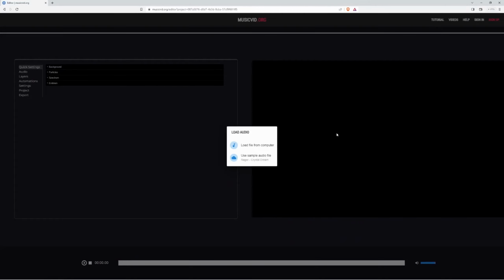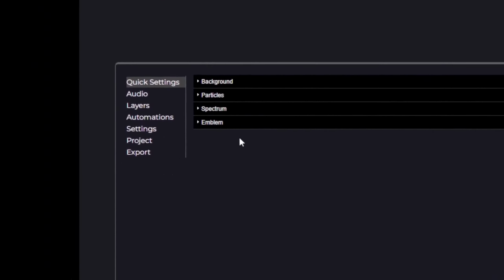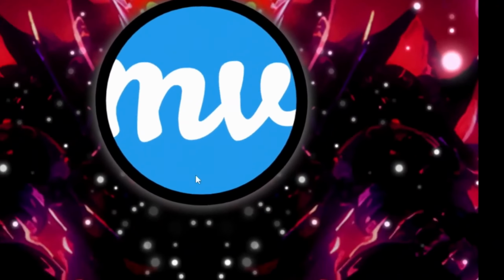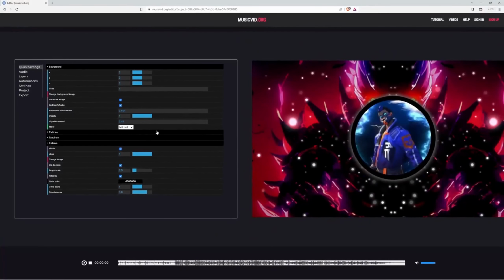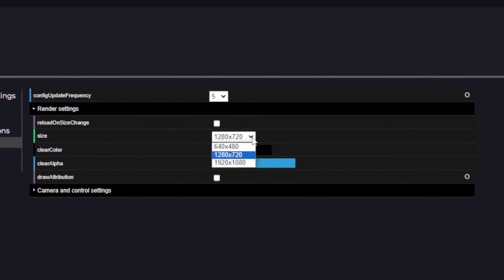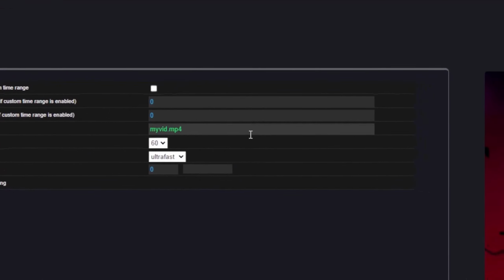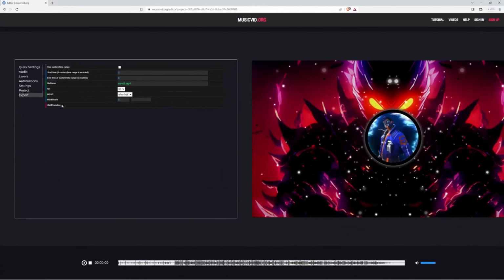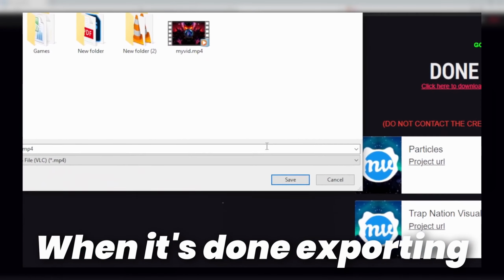How to Make Audio Spectrum Like Trap Nation for FREE!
Today I will be showing you how to make audio spectrum like trap nation does and it's free and online. We need to use an extension called video speed controls. And with this extension, we have the ability to speed up videos on the internet. I hope it helps.